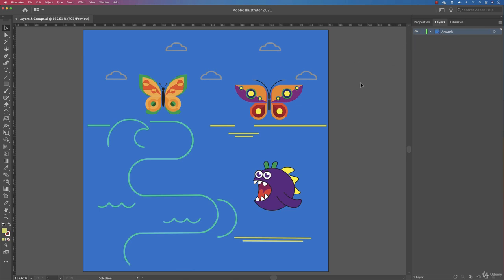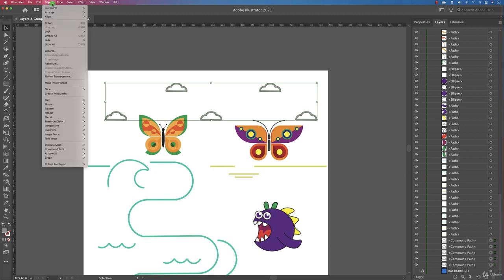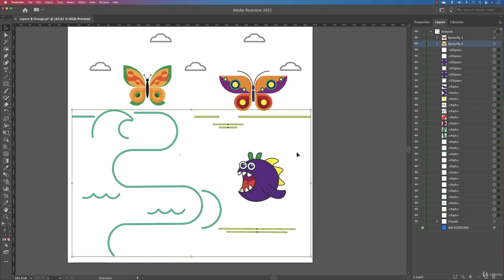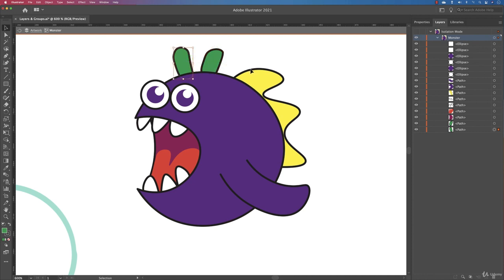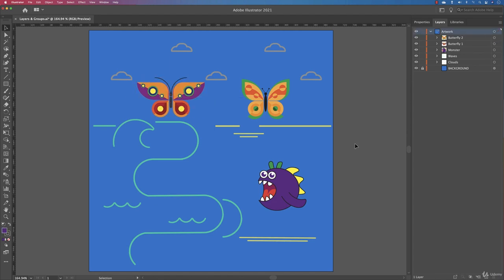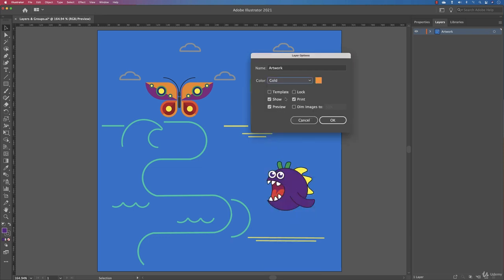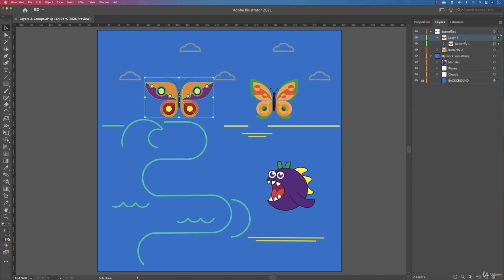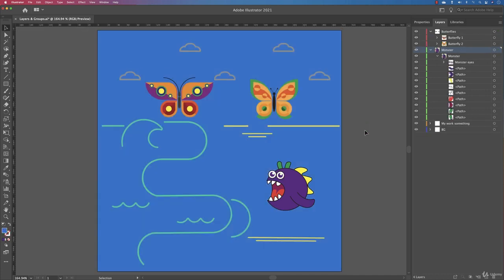Make NFT for Binance | Adobe Illustrator Freelancing Skill Part 3.